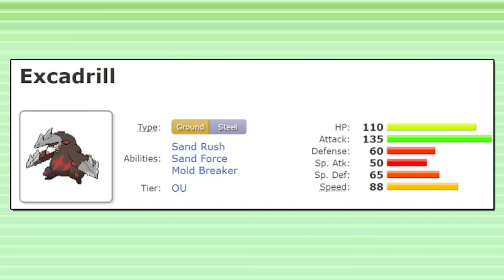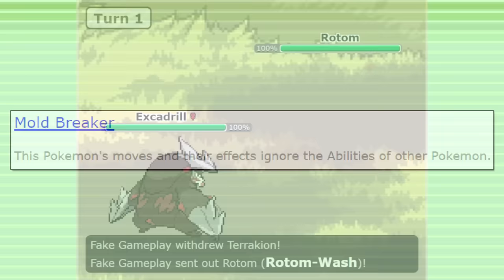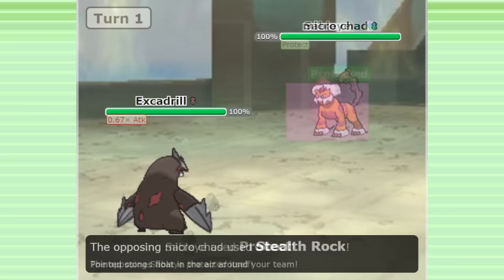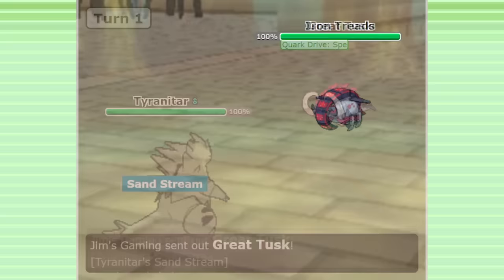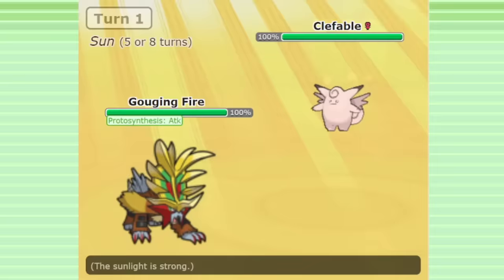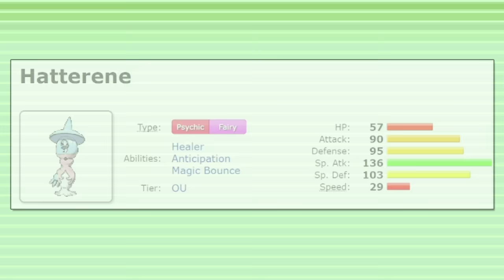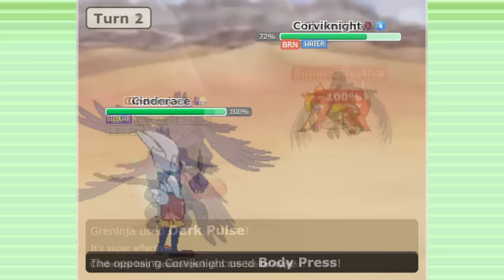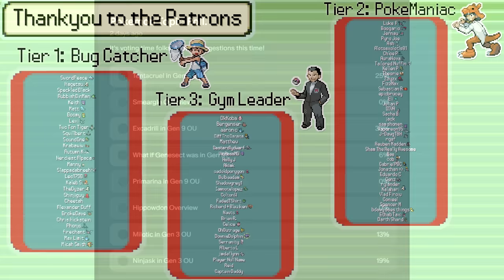How Excadrill Aged Perfectly.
Pokemon Competitive Singles has been turned on its head with the release of The Indigo Disk DLC.

Excadrill is finally back, and against the odds it has maintained a position in OU.

Many gamers thought Iron Treads would end up outclassing Excadrill, but the usage stats suggest the inverse.

Sand Rush and Mold Breaker remain 2 great ability choices, and this Mole has Emerged from the Earth with a lot to offer in this tough metagame.

Some will never figure out how to get Primarina in Pokemon Scarlet and Pokemon Violet. But famous player Jim Cool is well aware of the Best Primarina Moveset in Competitive, and even how to Primarina Shiny Farm. Many aren't and never will be. That's just the unfortunate reality of the world.

Arceus exists.

Gen 9 Pokemon Showdown is one of the greatest online gaming sites in history. From Pikachu and Charizard, to Palafin and Roaring Moon, The new Pokemon games, Pokemon Scarlet & Violet, have introduced a lot of new faces. Will he see it? Can I succeed in one of the best android games of all time? If so, I'm gonna get myself a Walmart bakery Pokemon cake to celebrate.